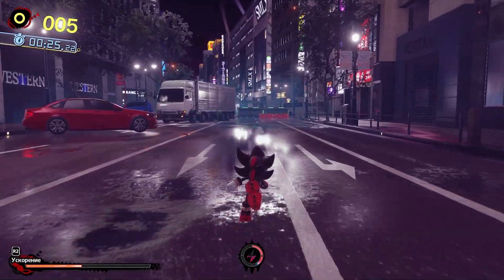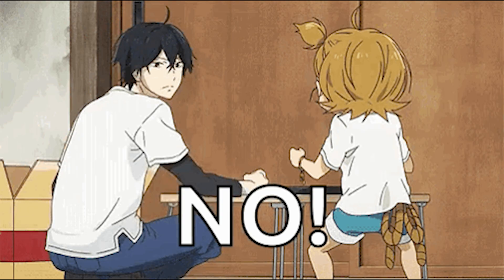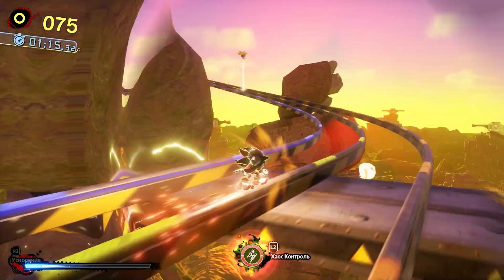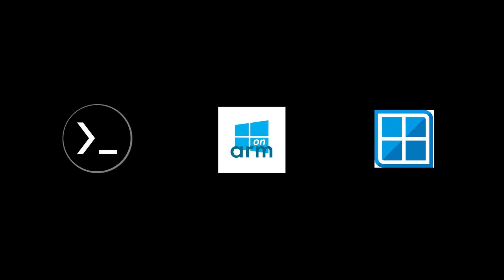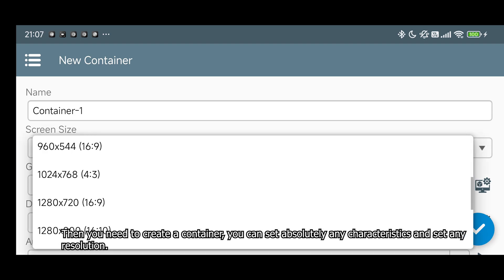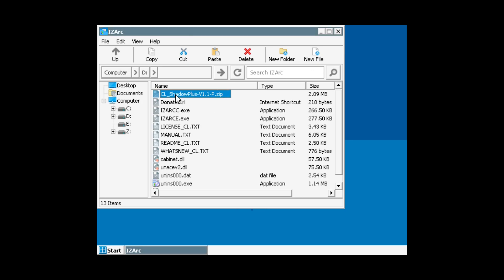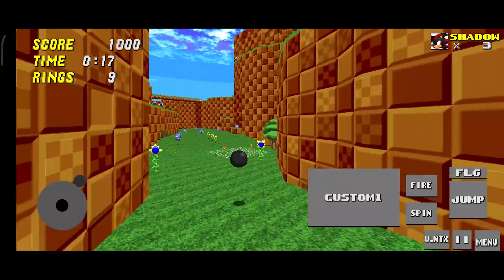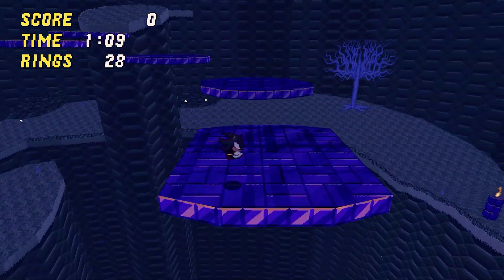How to install the Shadow PLUS Patch for SRB2 on Android? - Tutorial Video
In this video, I show you three ways to run the Shadow the Hedgehog mod patch for Sonic Robo Blast 2 on Android.

SRB2 2.2: Shadow The Hedgehog PLUS Patch by Luach & Mikhael Blur

Timestamps:
00:00 Beginning of the video
01:19 Method 1: Windows 10/11 ARM (Not Recommended)
02:32 Method 2: Termux (Doesn’t Work Fully Without Root - Not Recommended)
03:36 Method 3: Winlator (Best Method)
06:42 Test
07:08 Ending Video

More SRB2 content is coming soon, including a tutorial on X Sonic!